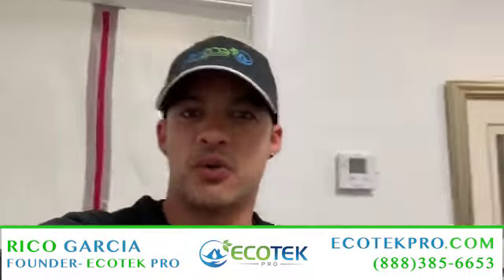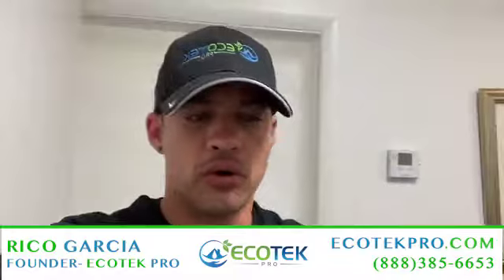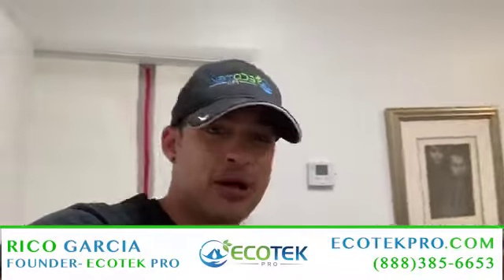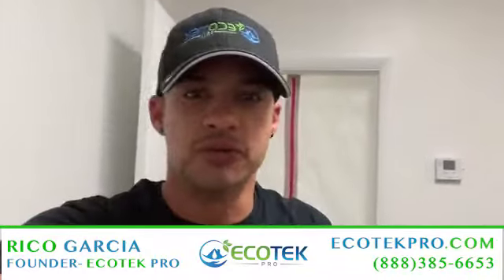Allergies in the office: Moldy Office Making You Sick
Mold 🍄, Water 💧or Fire 🔥Damage? Hoarding or Junk removal needs? Call EcoTek Pro at 888-385-MOLD (6653).